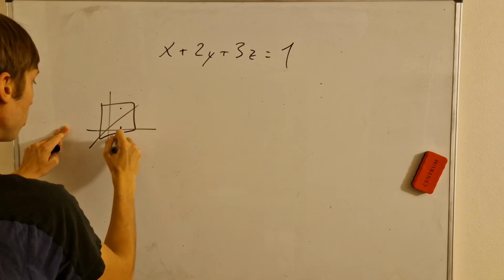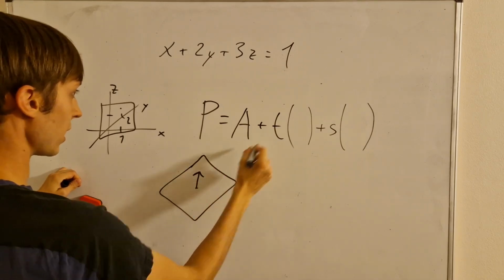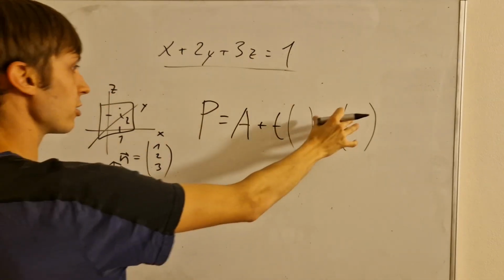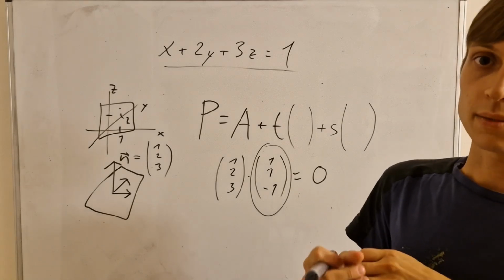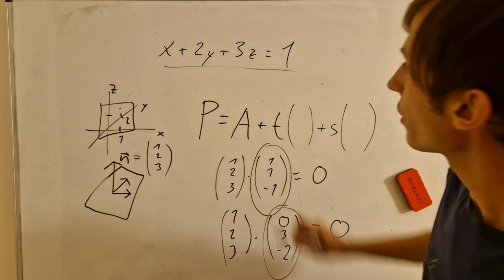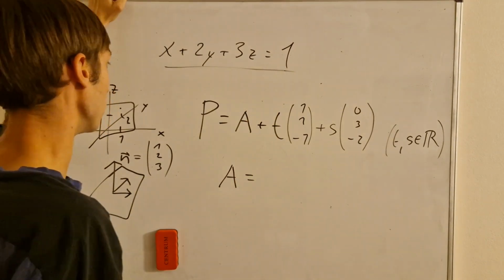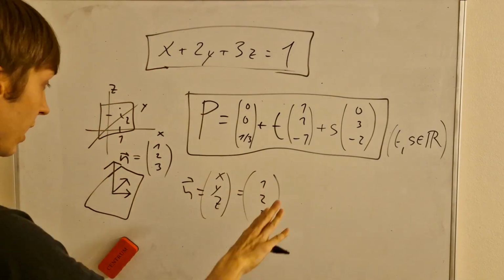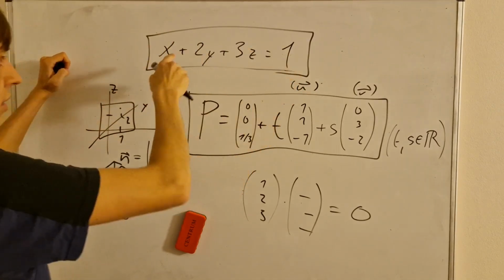Converting plane equation to parametric form